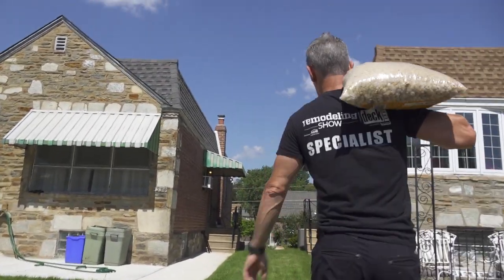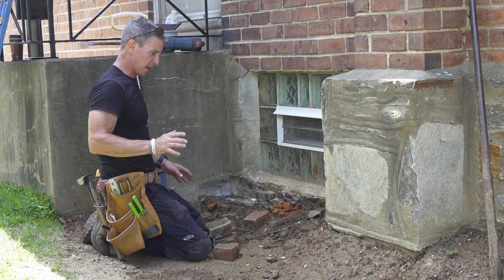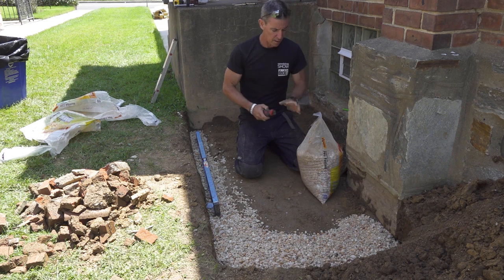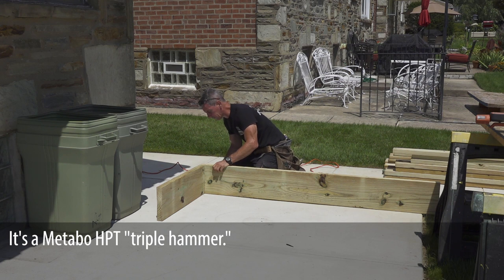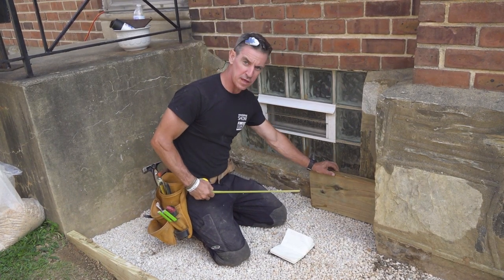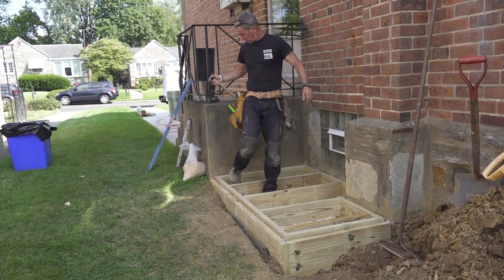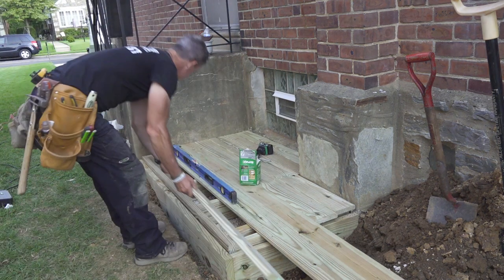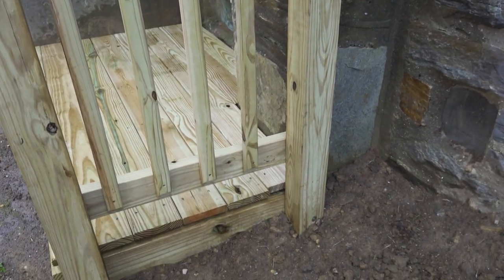How to Build an Outdoor Wood Platform for Trash Can and Recycling Bin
Got trash? Make a neat, organized wood platform for your trash cans and recycling bins.